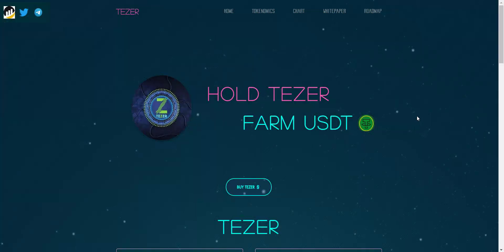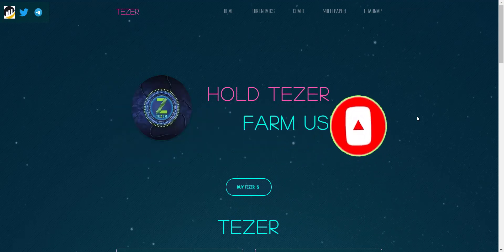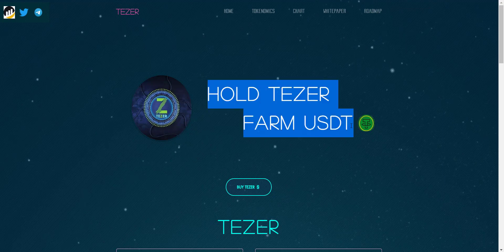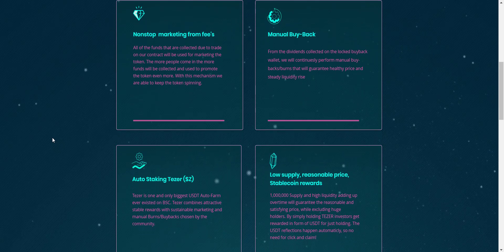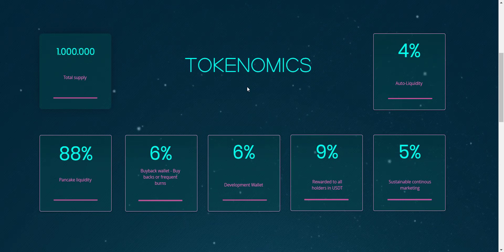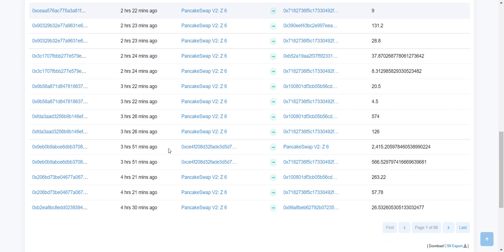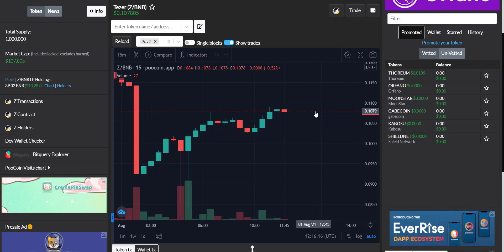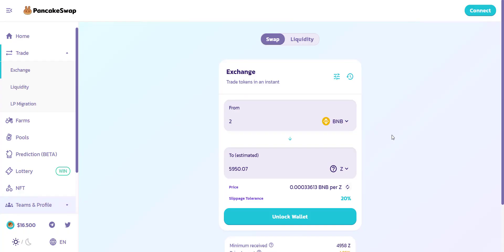TEZER Project Review || The UNIQUE USDT FARM ,, Fully Doxed Team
Tezer is a new De-Fi coin launched on the BSC network. Tezer will be rewarding holders with huge USDT reflection rewards on every transaction.

Thanks.